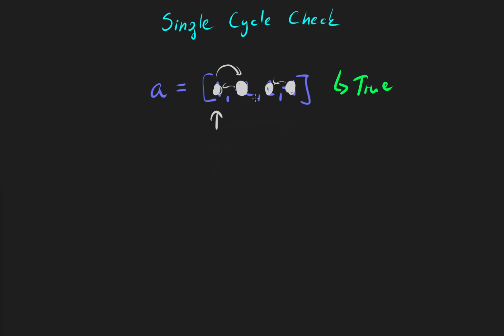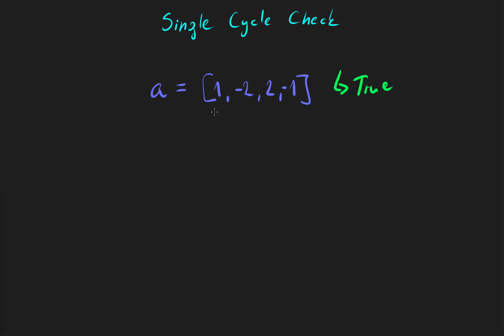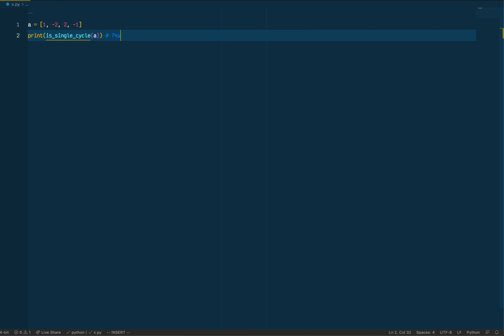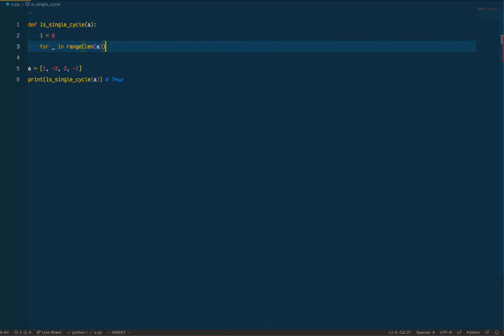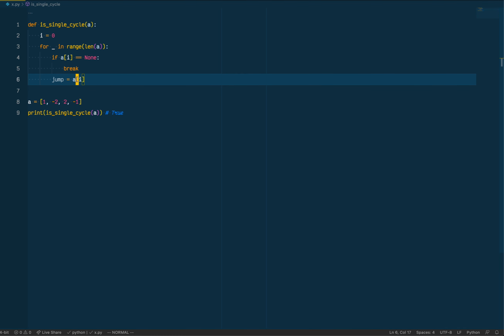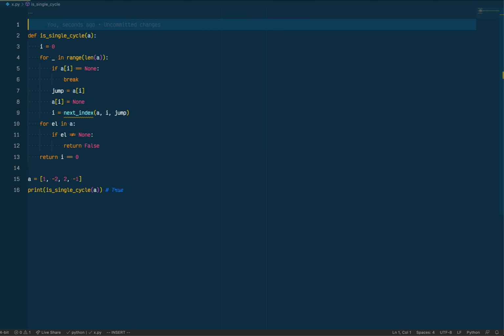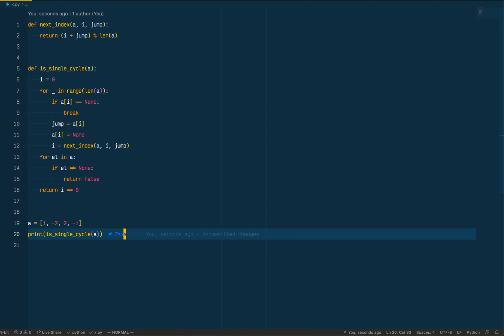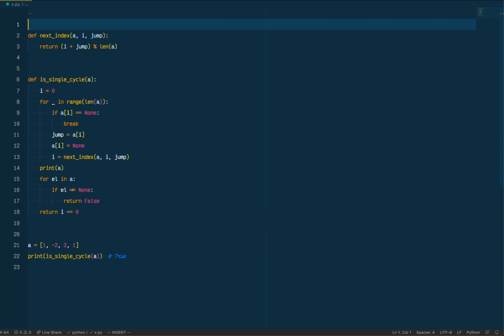Single Cycle Check